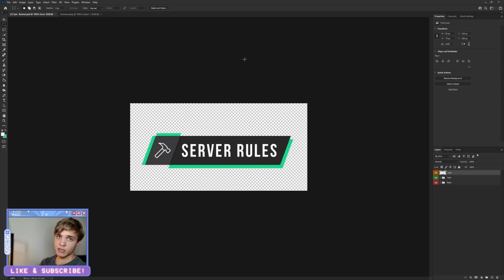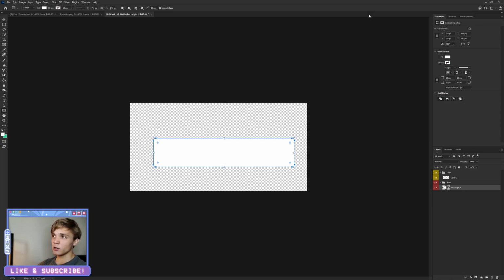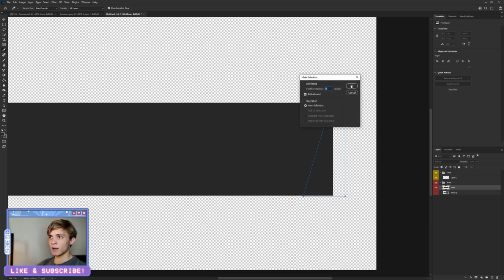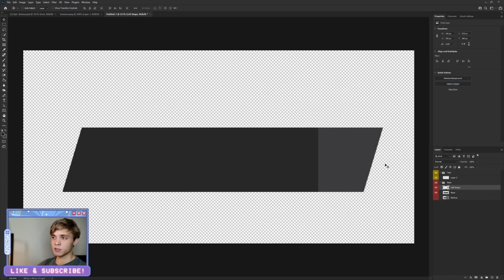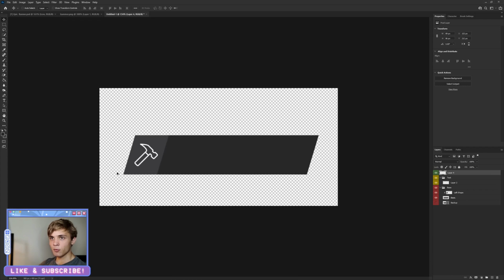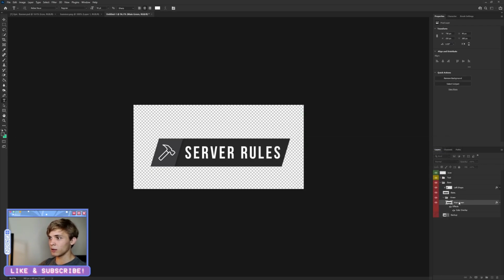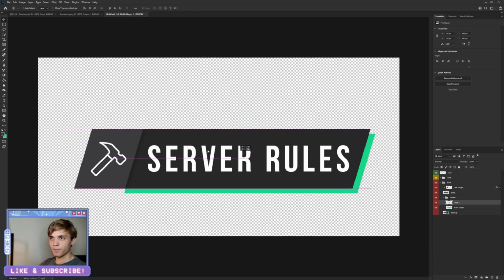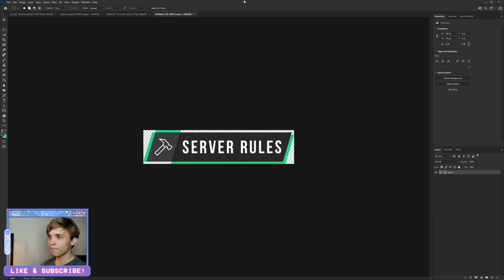FREE Gamer Banner TUTORIAL | DISCORD BANNER PHOTOSHOP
Another discord channel banner tutorial. I'll try and bring back more complex tutorials later next month, but I just don't have the time to do so now.

SEO purposes: FREE Gamer Banner TUTORIAL | DISCORD BANNER PHOTOSHOP